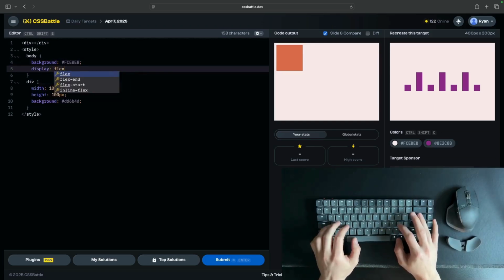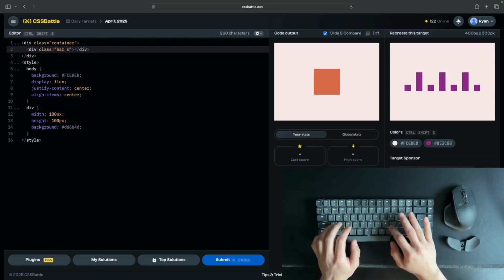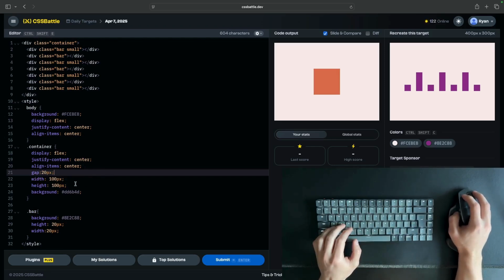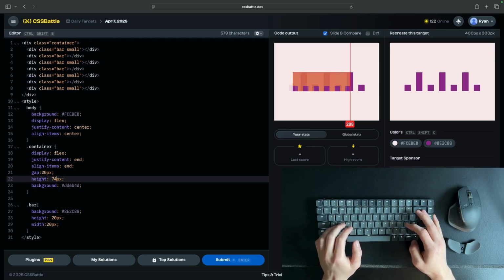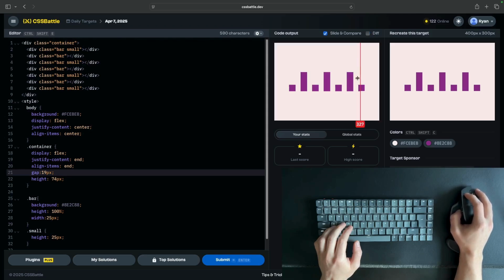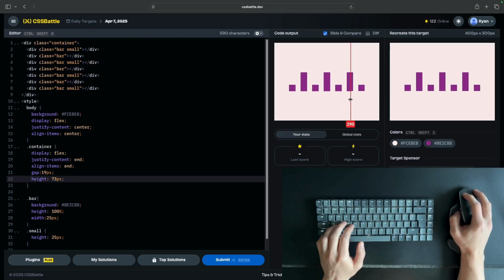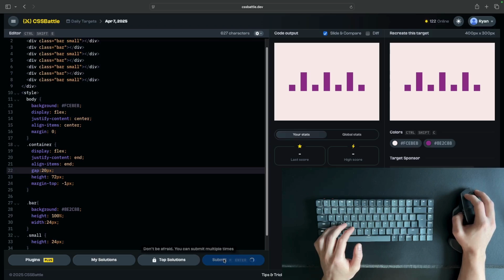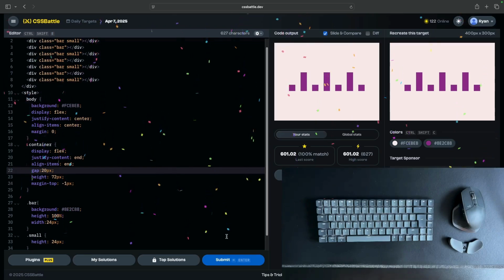CSS Battle Daily Target 7th April - CSS Flexbox Tutorial - Keyboard & Mouse POV